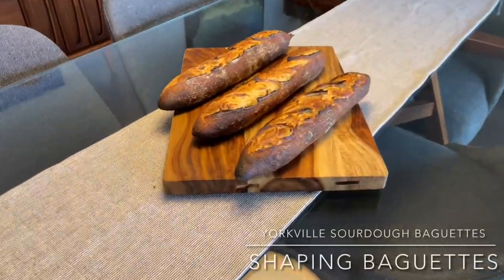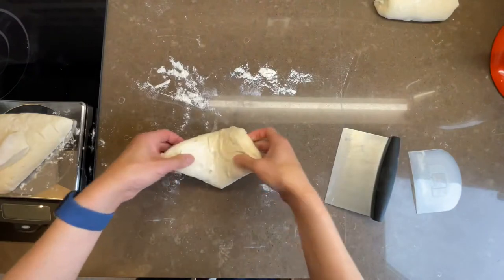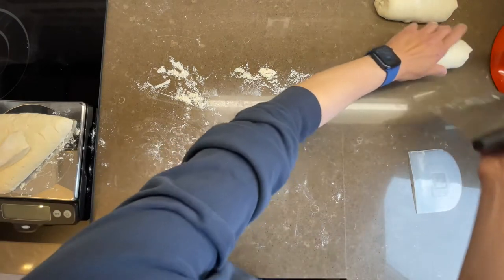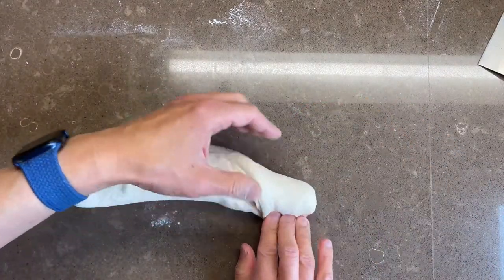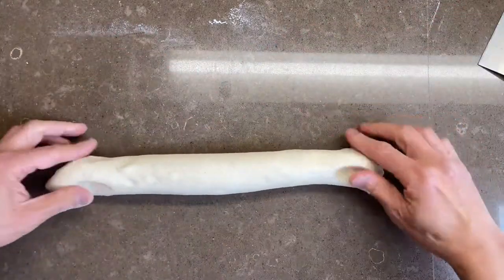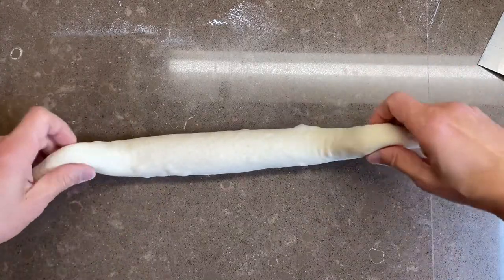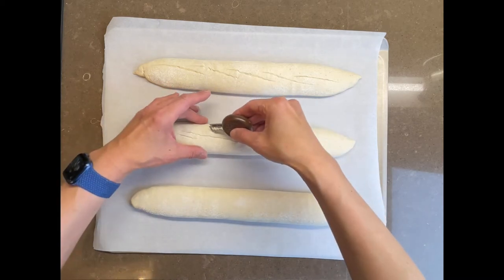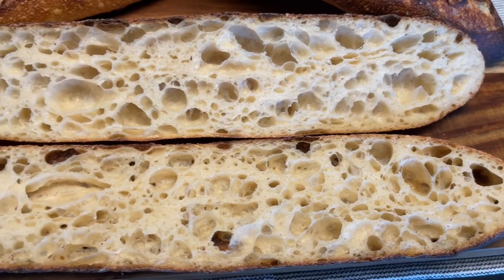Shaping and scoring sourdough baguettes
In this video I share with you how I pre-shape, shape and finally score my baguettes to get explosive bloom and open crumb.  For the details including the formula to makes these delicious sourdough baguettes use this link to bring you to my blog.